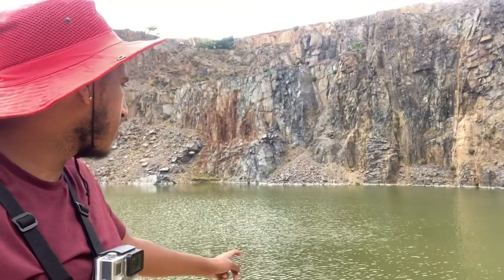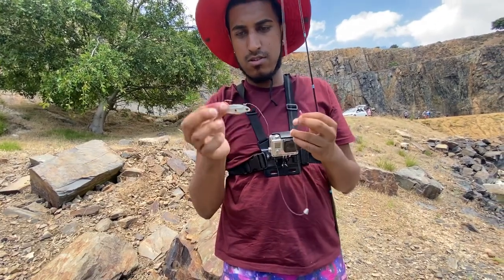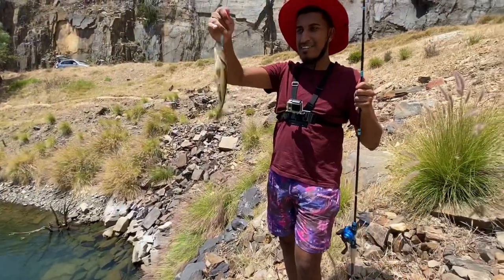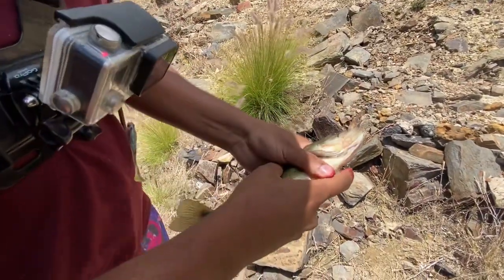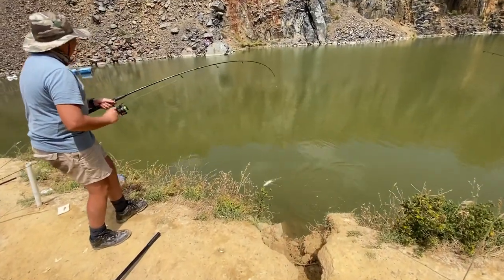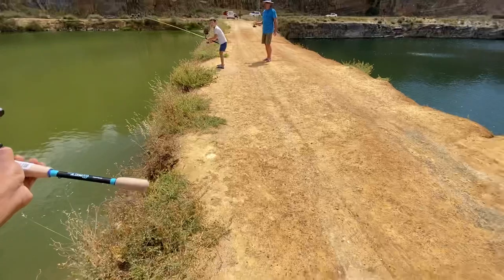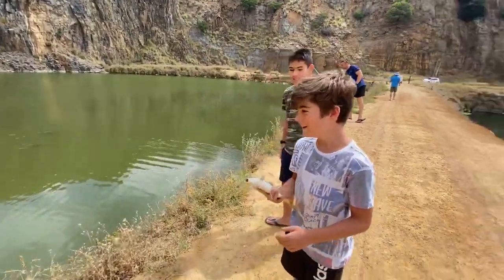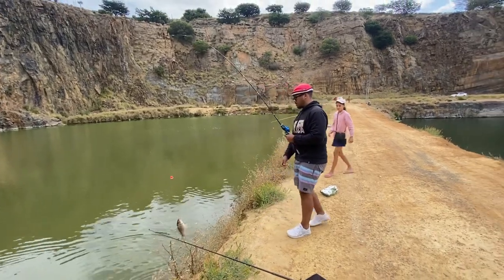Bass & Carp Fishing in Cape Town, South Africa[First time fishing in fresh water]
For many years I’ve only been fishing in salt water, but then I decided to try out some fresh water fishing.

I’ve managed to hook onto one small Largemouth Bass and later on caught lots of Carp. In the video, all fish were safely released.

Fishing setup used:
- 7ft OKUMA Recon
- Zest baitcaster with 0.30 Monofilament line

Location: Hillcrest Quarry, Durbanville in Cape Town South Africa.